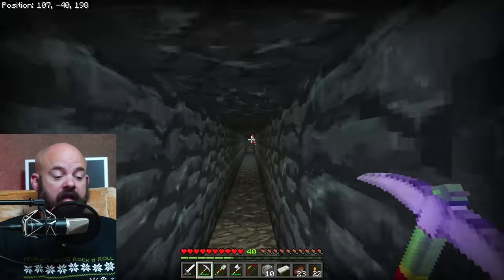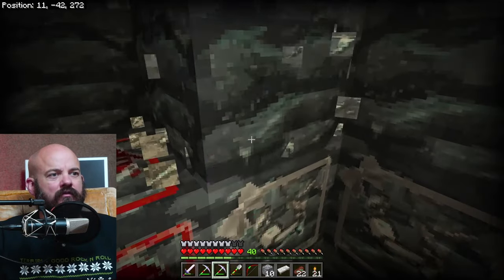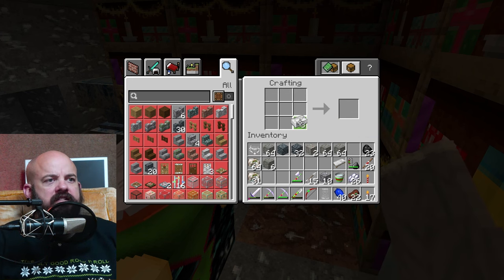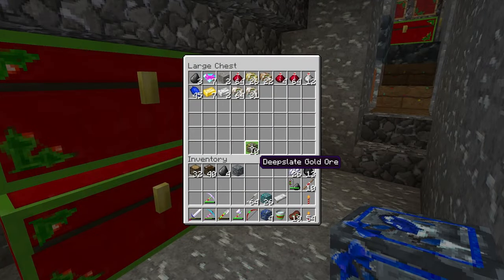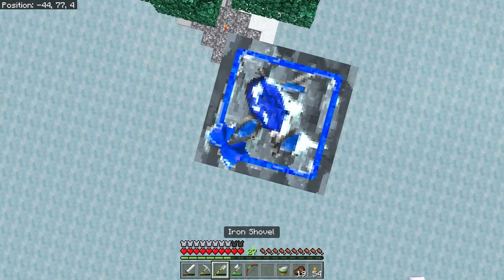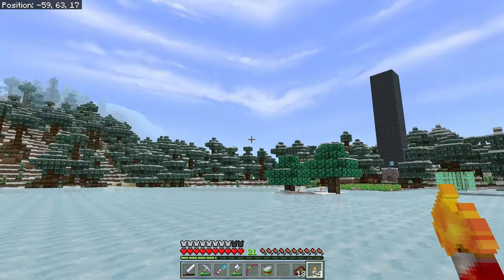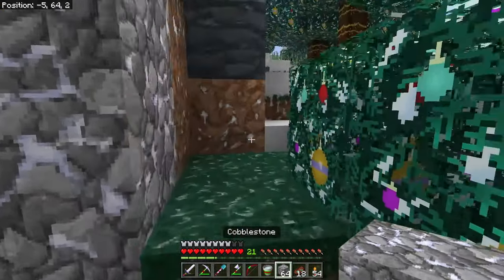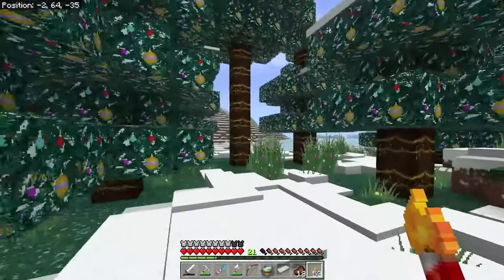Cozy Christmas: Peter Plays Minecraft (2023) Part 3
Happy Holidays! Merry Christmas! It's time to cozy up in a Christmas-y Minecraft world to help get into the mood of the season.

Welcome to Basement Lets Play! Peter is playing Minecraft in a Christmas world to get into the spirit. The Basement is the friendliest place on YouTube.

In today's episode we take a look at our seed and get started with the basics of Minecraft. Can we survive and settle in?

The Basement is a let's play Youtube channel - a duo of musical dads from Minnesota, USA. We make hilarious content for parent-aged gamers.